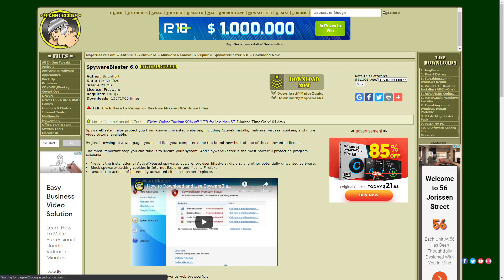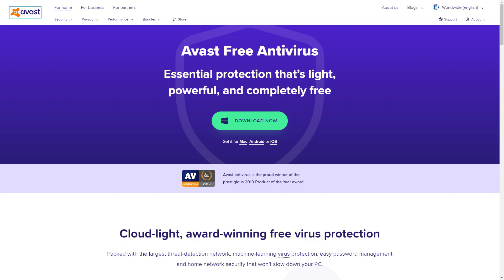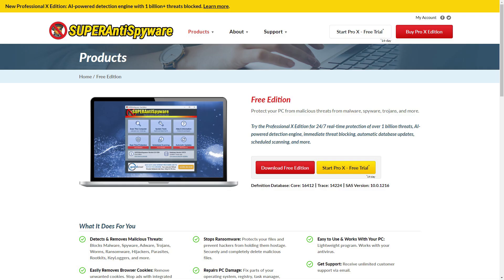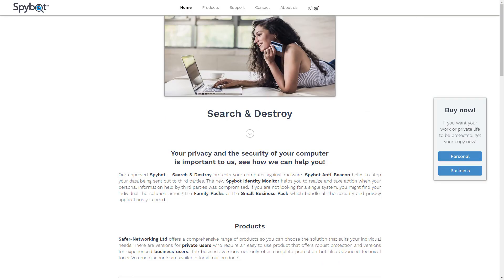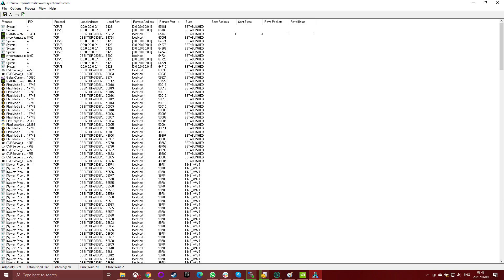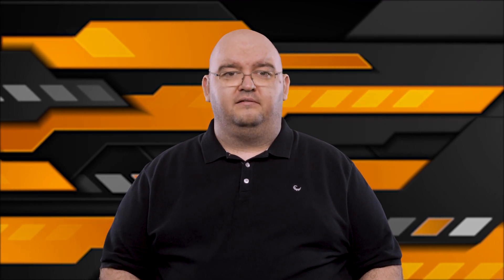IS YOUR COMPUTER BEING MONITORED? (Here's how to check)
Is your computer being monitored? How would you even know? We’ll show you a few simple tricks to see if someone (or something) is watching you from across the web.